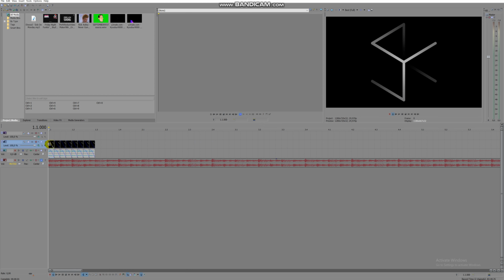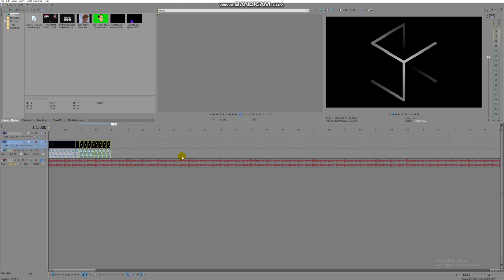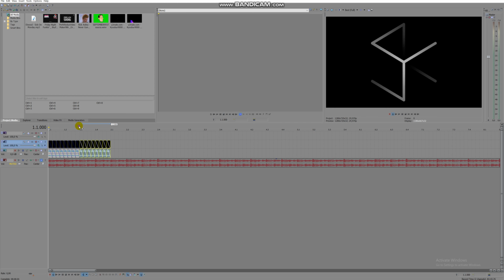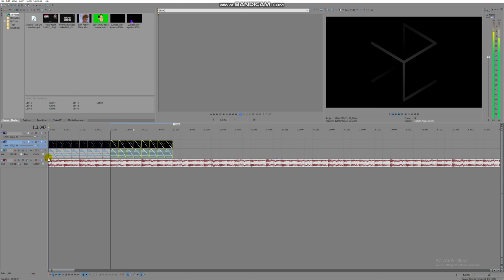YTPMV Tutorial in sony vegas pro 13 Episode 3 Following the note (Quick tutorial)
Sorry i was trying to focus so here are the key pitches for sony vegas

+ key is the upper pitch

- key is the lower pitch

the maximum pitch is -24 to +24